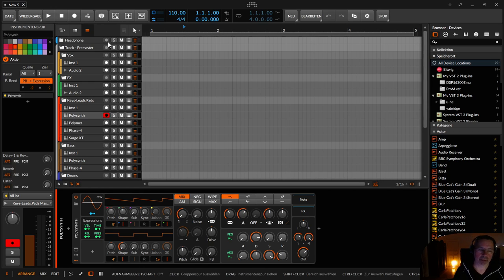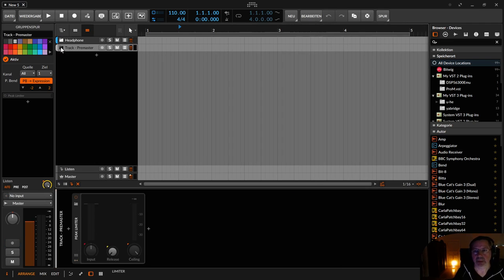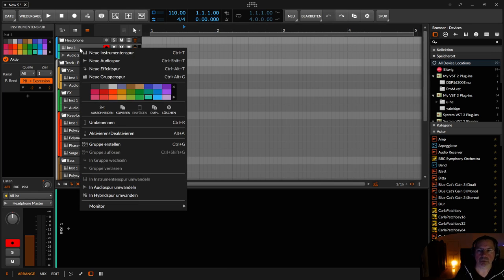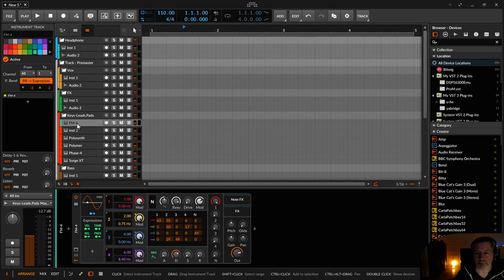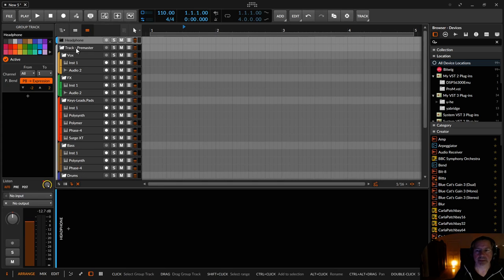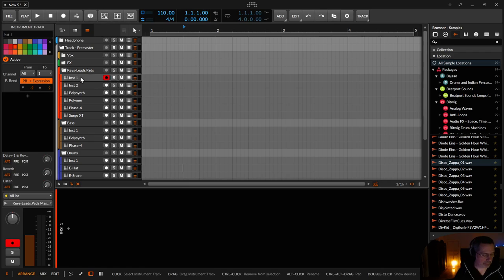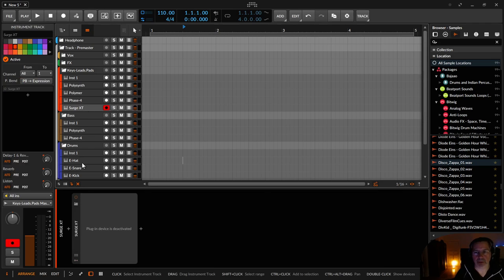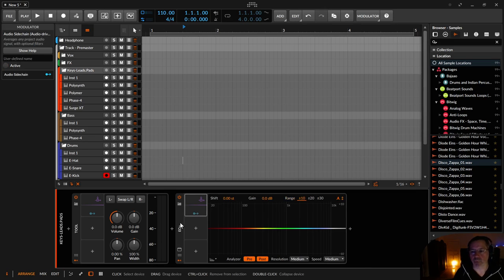Bitwig - Template flexible Routing (Premaster Listen) | english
I have already presented the principle in the video "Bitwig - Collaboration Audio Routing | english"

00:00​ Introduction
00:33 The Idea & the three stooges
01:30 Track Premaster (Group) with two outputs
02:50 Headphone (Group) for preparing
05:02 The groups, the empty tracks and the preloaded (deactivated) devices
10:08 Predefined ID Tags for mp3 / flac
11:00 4 Support Comment, Like, Subscribe